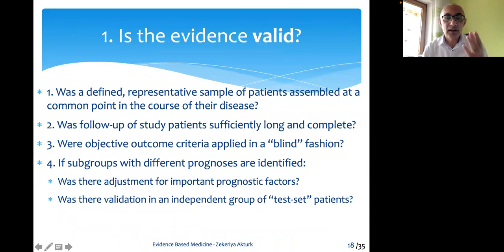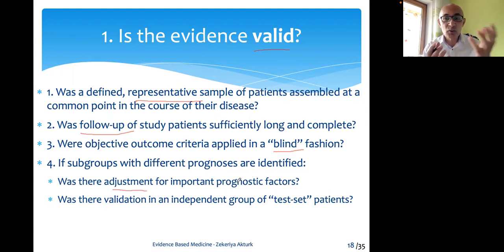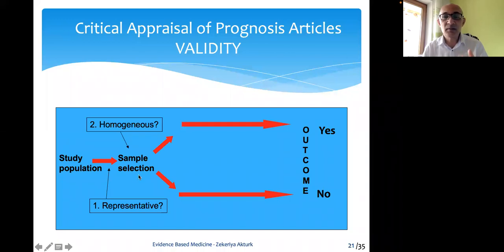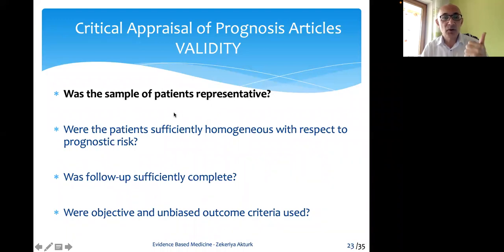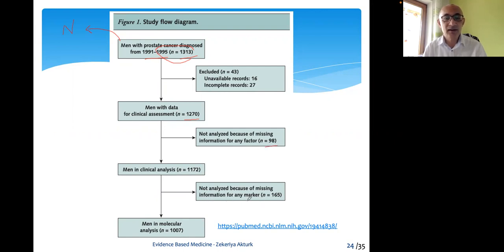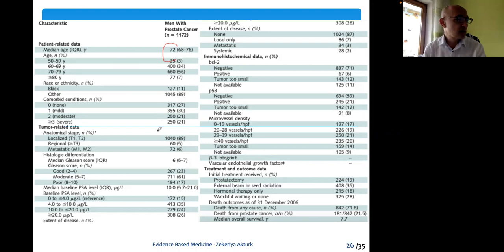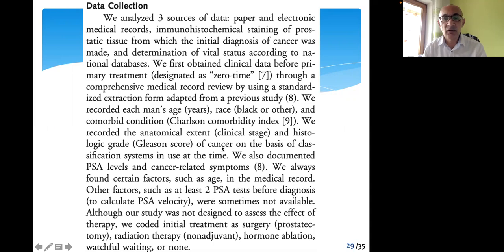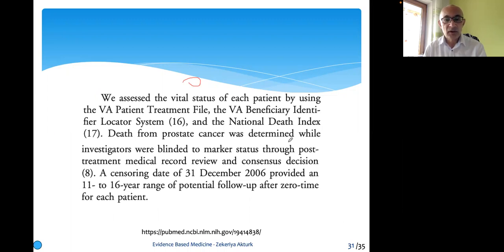T12-4 Prognosis studies - is the evidence valid?